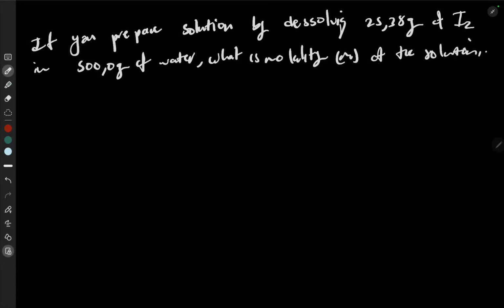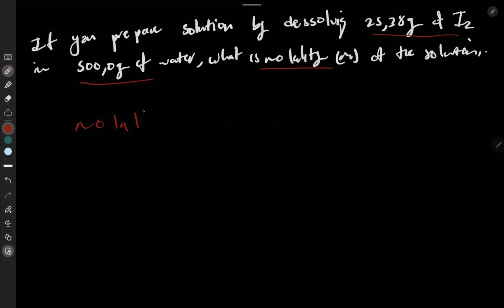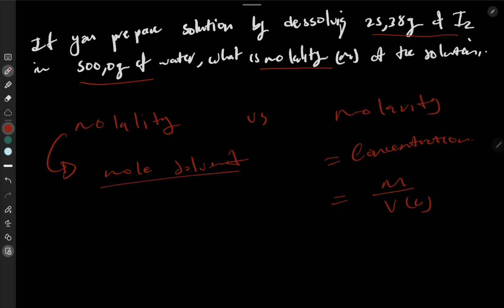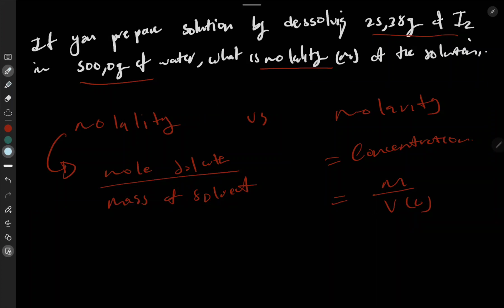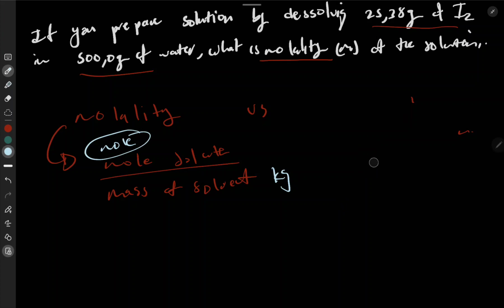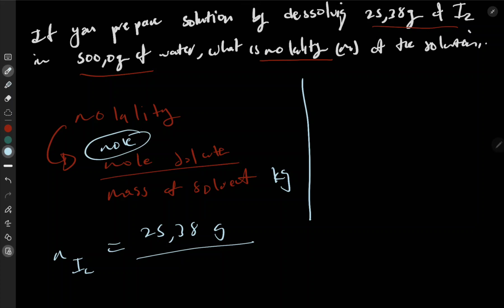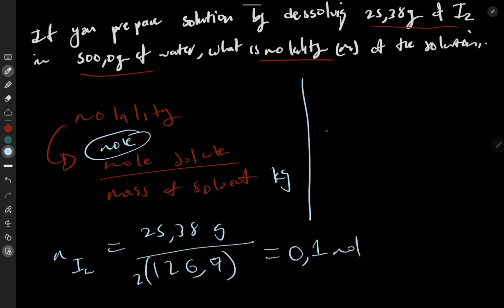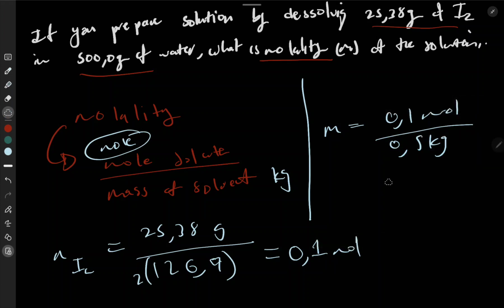Understanding the Difference Between Molarity and Molality: A Problem-Solving Approach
Are you struggling to understand the difference between molarity and molality in chemistry? In this video, we'll help you understand the key differences between these two important concepts by solving a problem step by step.

We'll start by defining molarity and molality and discussing how they differ in terms of units of measurement. We'll also explore why it's important to use the appropriate concept in different situations.

Next, we'll walk you through a real-world problem that requires you to calculate both molarity and molality. We'll explain the process for solving each part of the problem, showing you the equations and formulas you need to use.

Along the way, we'll offer tips and strategies to help you keep track of units and avoid common mistakes. We'll also discuss the limitations of each concept and when it may be more appropriate to use one over the other.

By the end of this video, you'll have a solid understanding of the difference between molarity and molality and the ability to apply each concept to problem-solving in chemistry. So, if you're ready to master these important concepts, watch this video today!